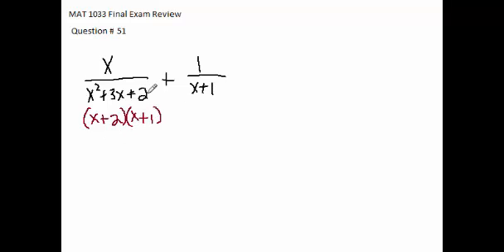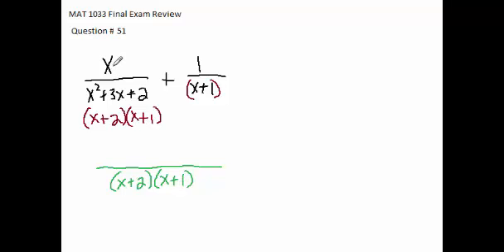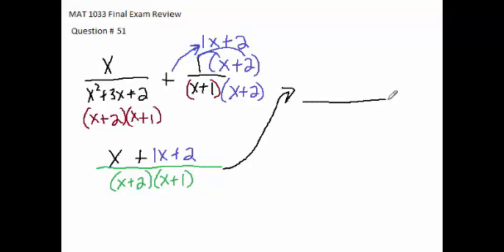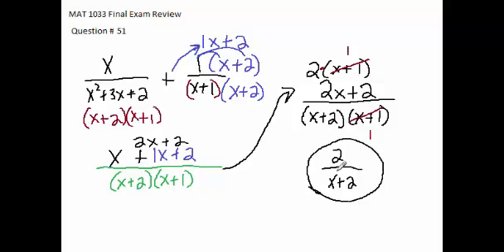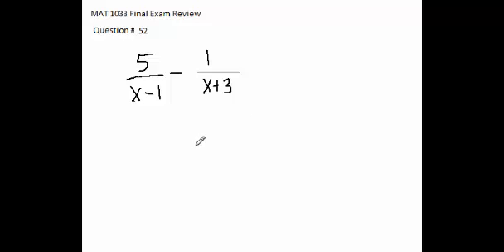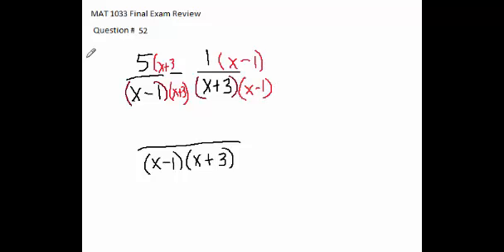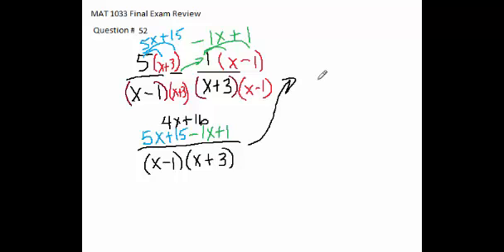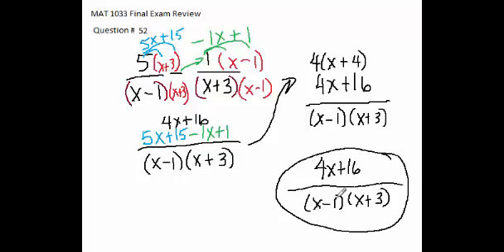MAT1033 Final Exam Review Q51 and 52